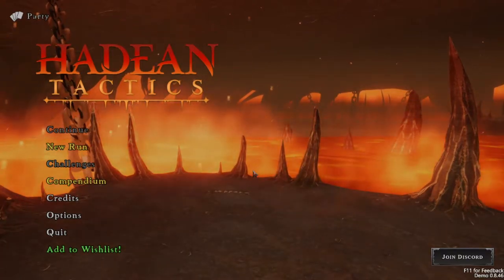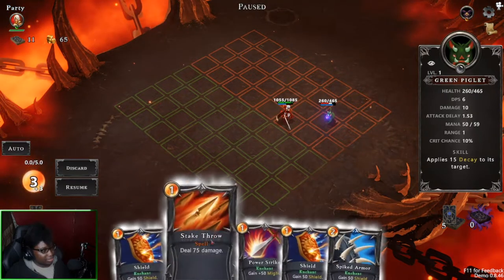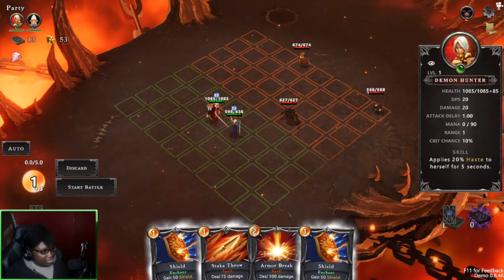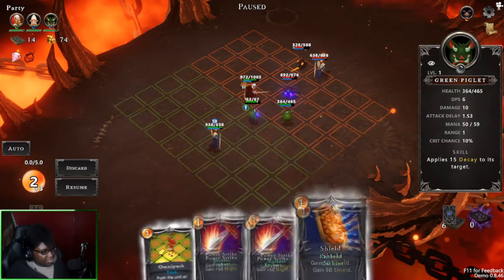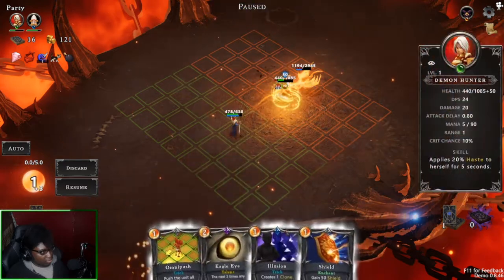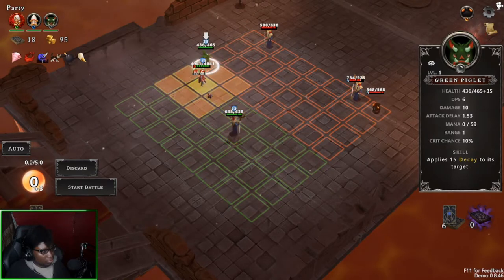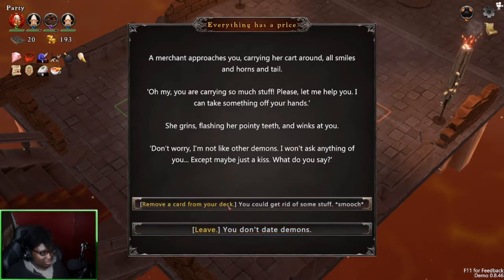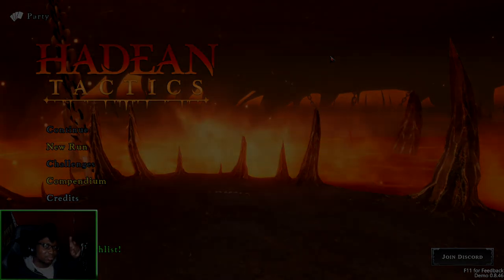A Deck Building Rouge like /w A Tactical Twist [Hadean Tactics Gameplay] (Alpha Demo)